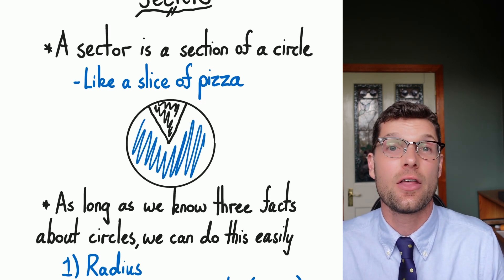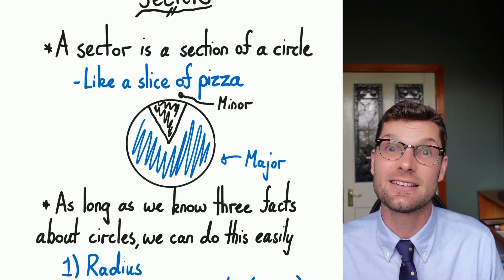Finding the Perimeter of a Sector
1) Perimeter of Sectors - Using the formula